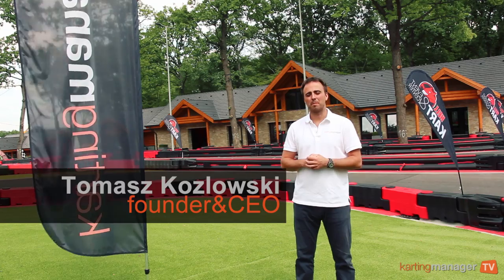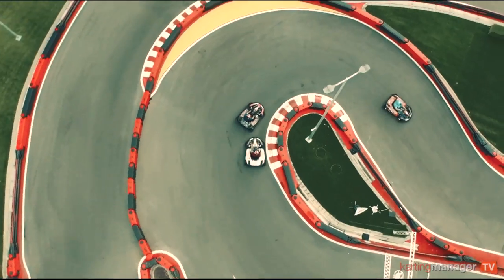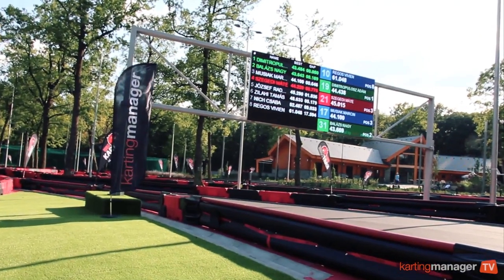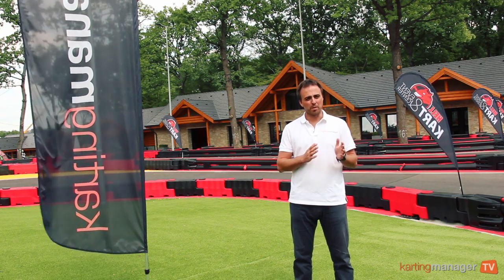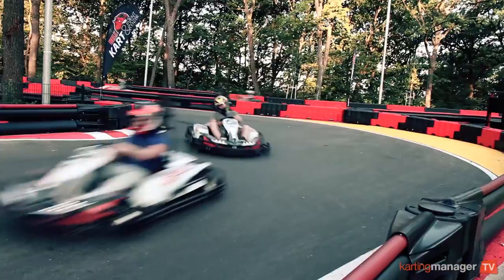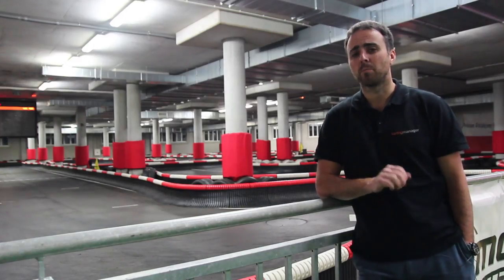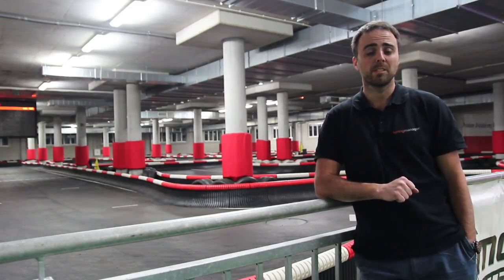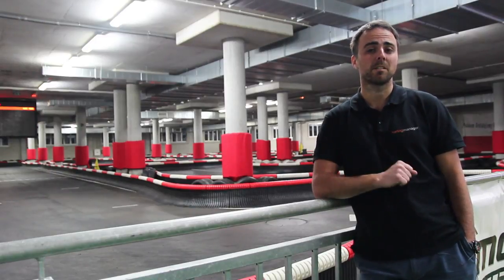kartingmanager - timing, marketing and operations software for karting centers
SUBTITLES AVAILABLE / UNTERTITEL VERFÜGBAR / SOTTOTITOLI DISPONIBILI /  SUBTÍTULOS DISPONIBLES / SOUS-TITRES DISPONIBLES /  LEGENDAS DISPONÍVEIS / DOSTĘPNE NAPISY / Доступные субтитры
kartingmanager is a complete software and hardware provider for karting centers - both indoor and outdoor, rental and professional. The purpose of this video is to show you what we do and how it works.